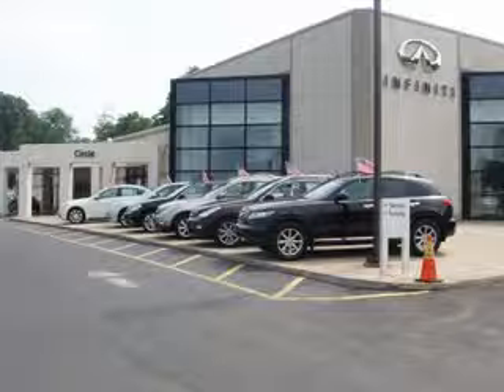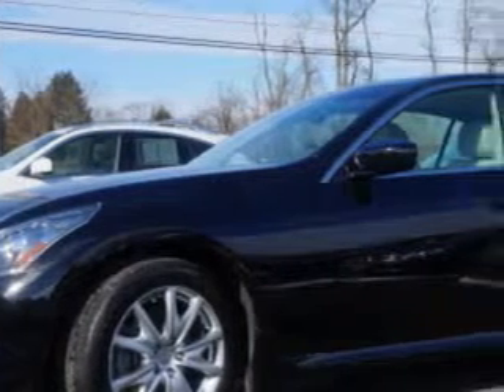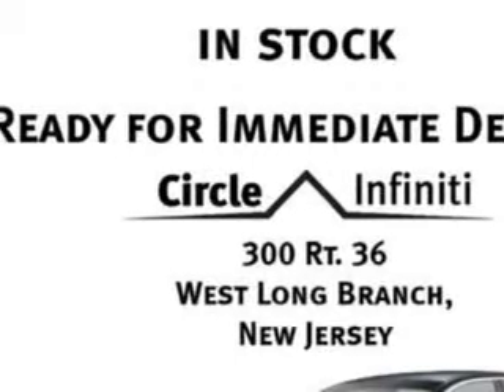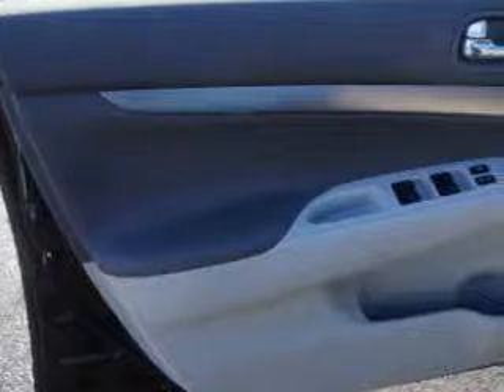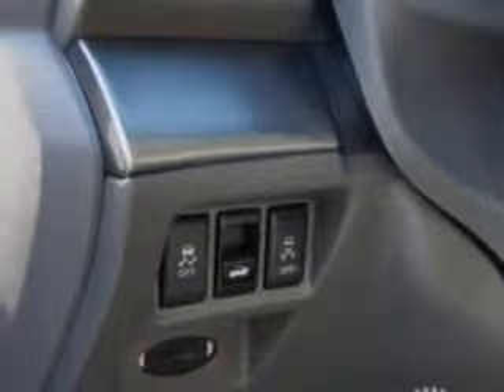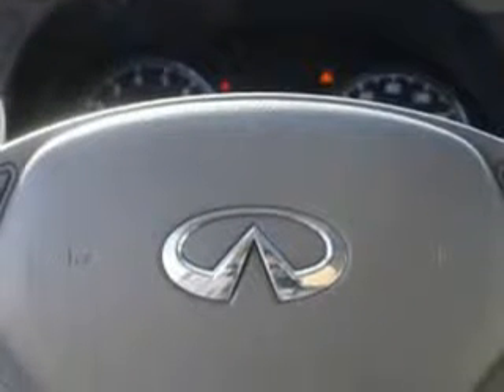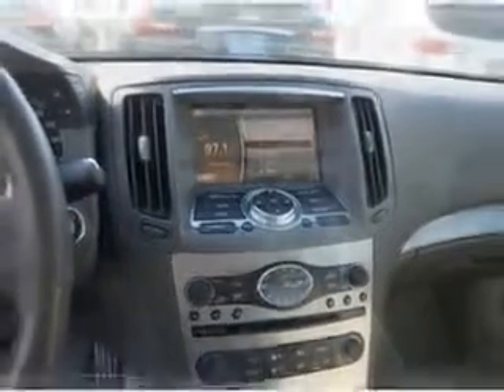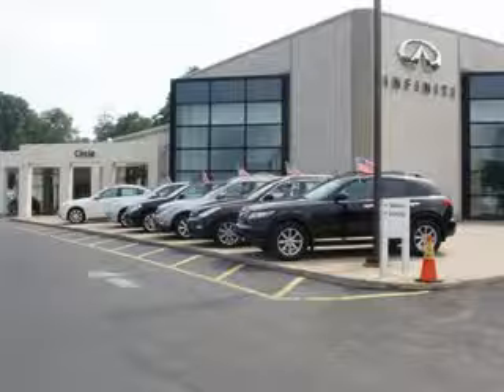2011 Infiniti G37 Sedan Circle Infiniti West Long Branch, NJ 07764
Infiniti G Sedan Check out this Black Obsidian Infiniti G37 Sedan 4 Dr Sedan AWD, equipped with a 6 Cylinder engine and an automatic transmission.
MILES: 31,603
VIN:JN1CV6AR1BM356759

Circle Infiniti
301 Highway 36
West Long Branch, New Jersey 07764